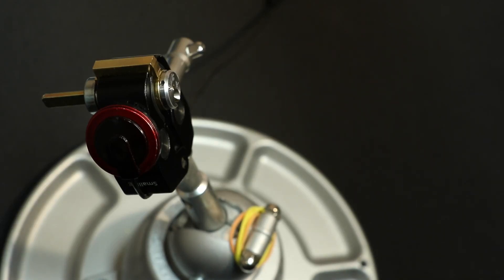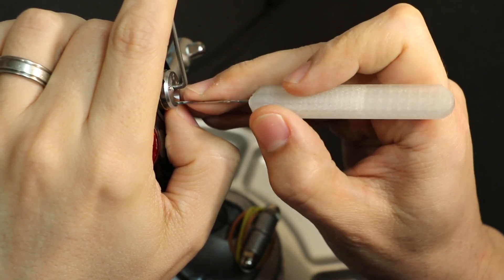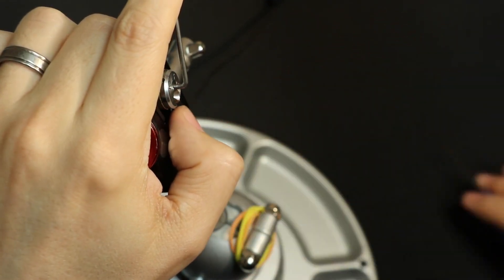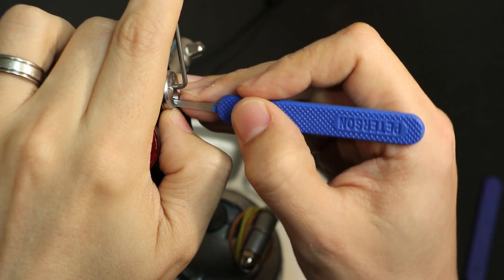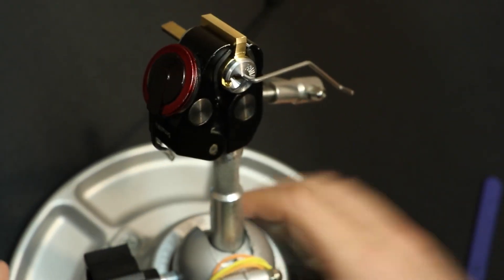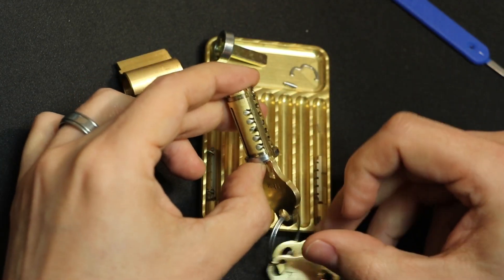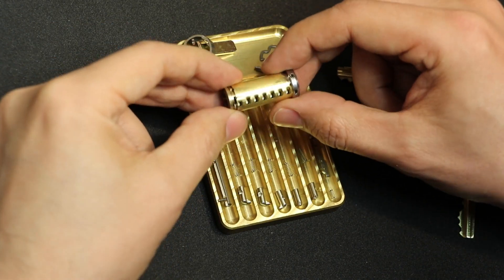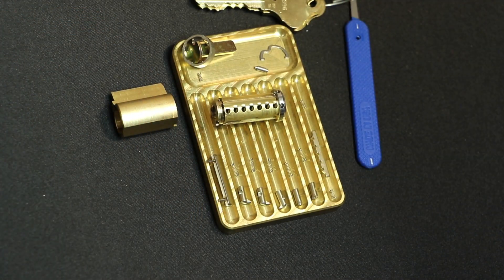[L87] Schlage Everest 29 SL Primus XP Lock - pick and gut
This lock has 7 pins that interact with a sidebar on the left side of the lock, as well as 5 finger pins that interact with a sidebar on the right side of the lock. The right sidebar is the same as you'd find in a Schlage Primus while the left sidebar is the new SL sidebar also found in the Everest 29 SL. The SL sidebar interacts with the 7 pins up top that have serrations in them that act as false gates.

0:00 - intro
1:21 - pick begin
5:19 - picked open
6:27 - gut begin and pin reveal process